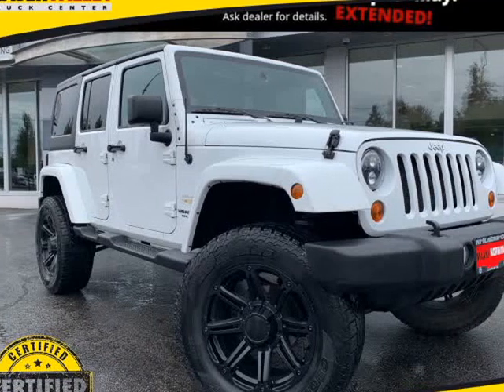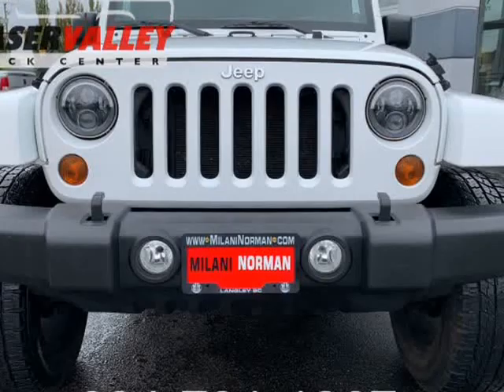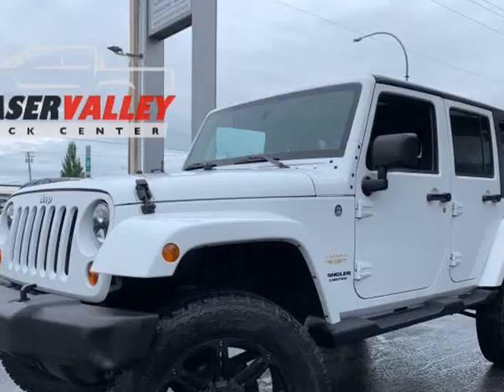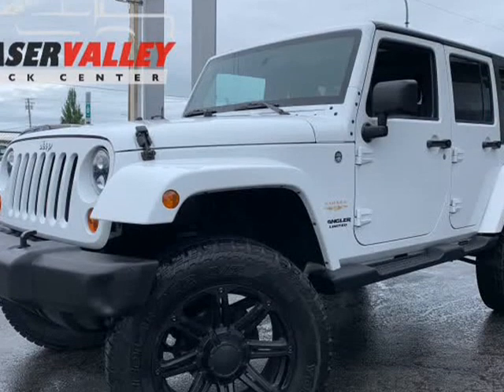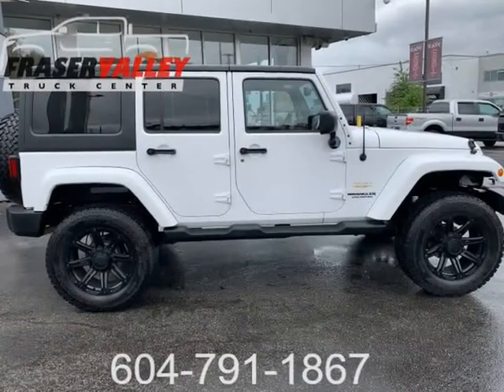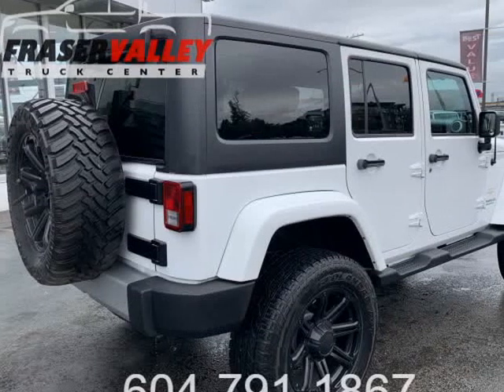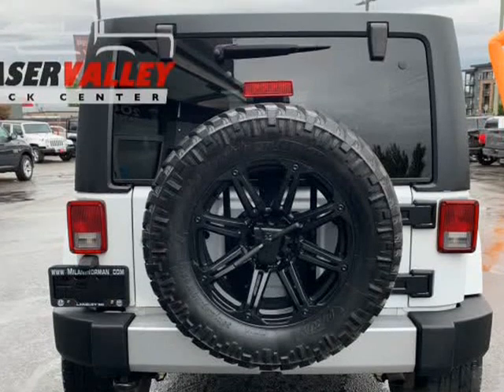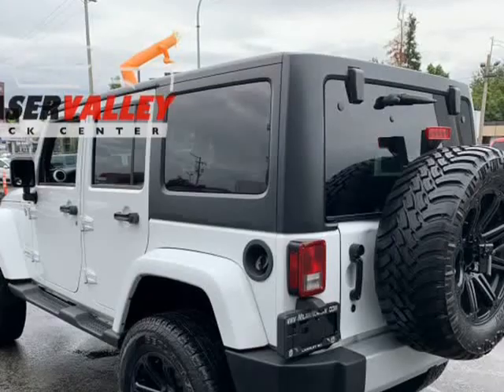2013 Jeep Wrangler Unlimited SAHARA 4WD 6SPD HARD-TOP & SOFT TOP (langley, British Columbia)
Fraservalley Truck Center
5890 200th st.